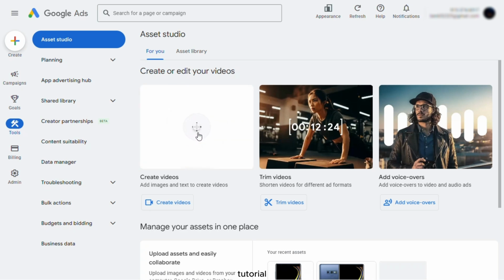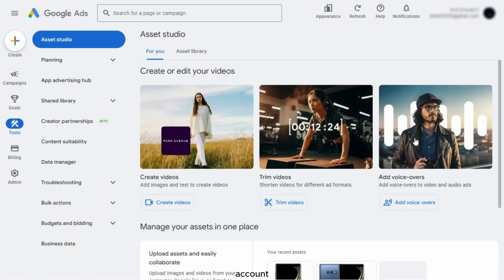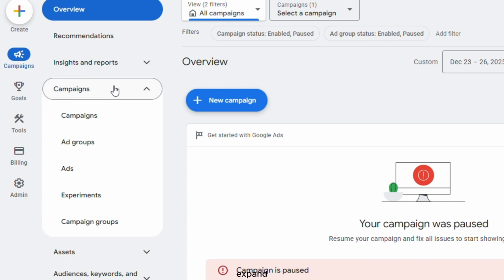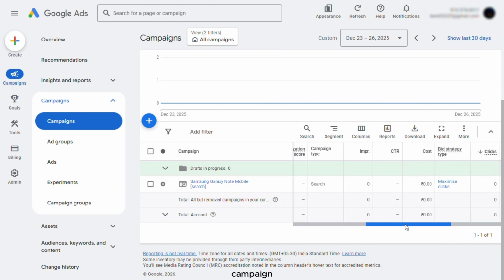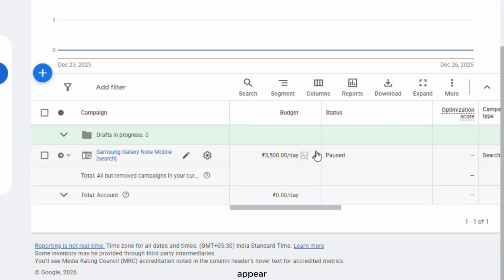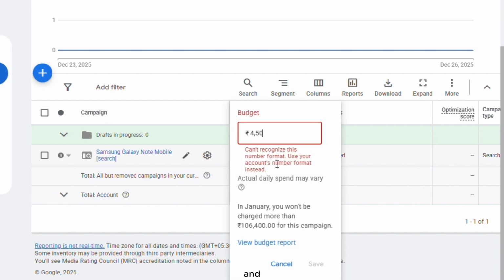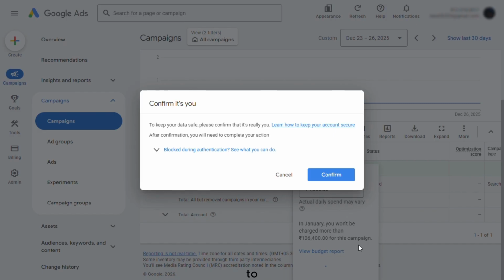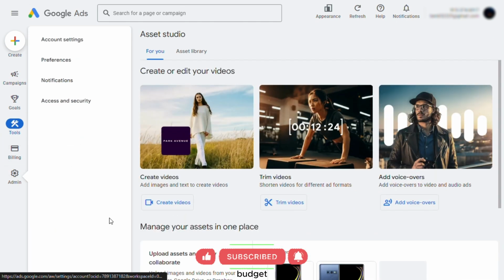How to Change Your Daily Budget in Google Ads (Step-by-Step)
Spending too much or too little on Google Ads? In this tutorial, I’ll show you how to change your daily budget in Google Ads quickly and safely.

You’ll learn:
– Where to find budget settings in Google Ads
– How to increase or decrease daily budget
– How budget changes affect ad delivery
– Budget limits vs average daily spend
– Common budget mistakes to avoid

Perfect for advertisers who want better control over ad spend.